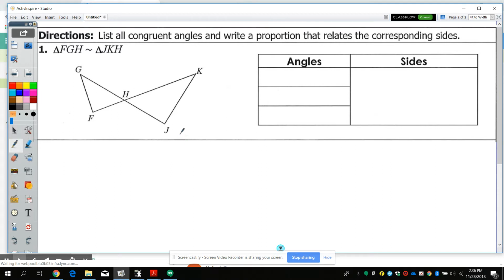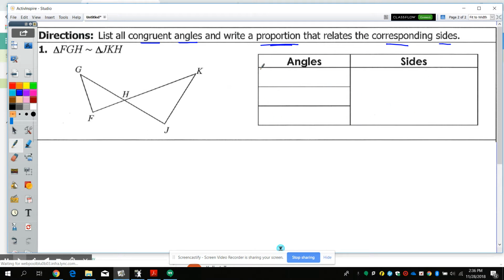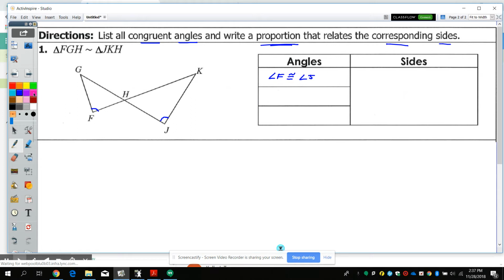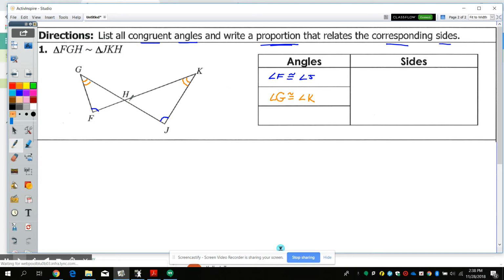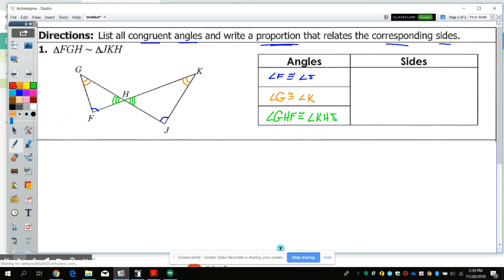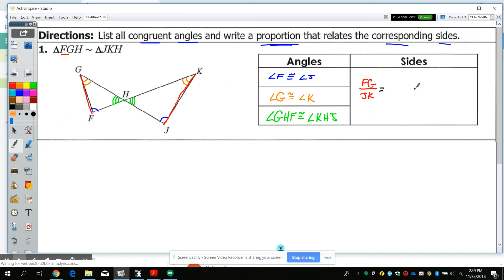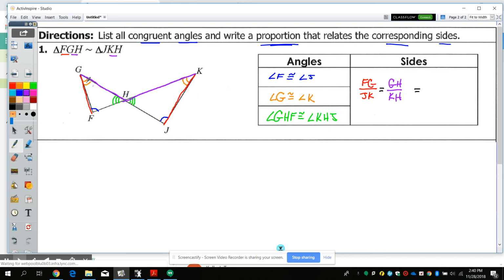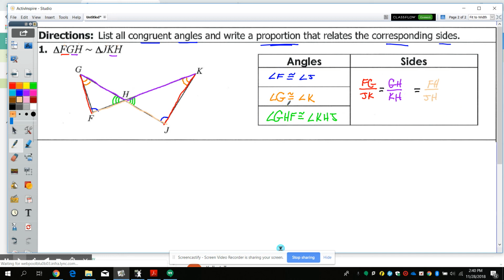Unit 4 Homework 2 Problem Number 1.webm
Similar Triangles
List all congruent angles and the proportional sides.